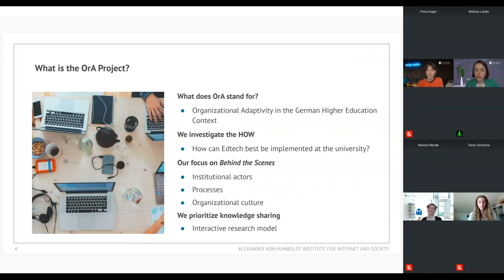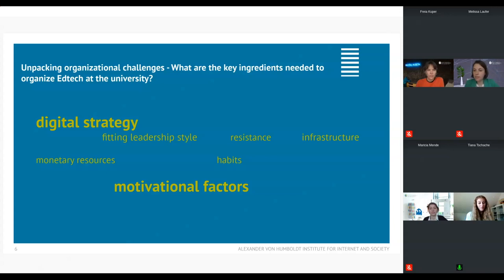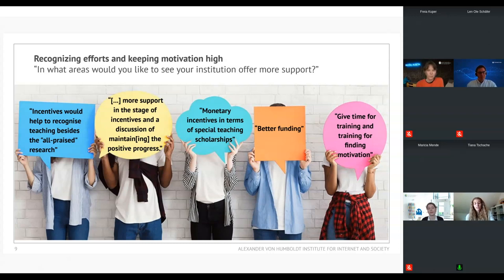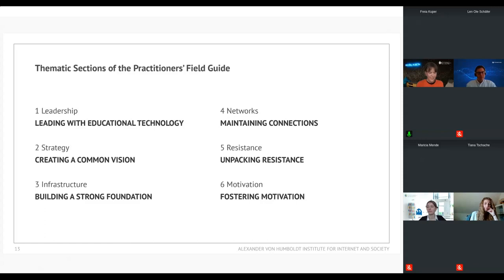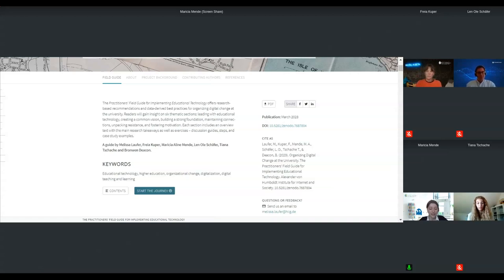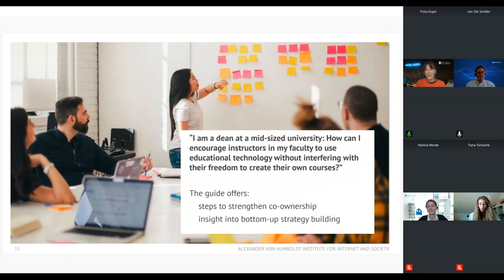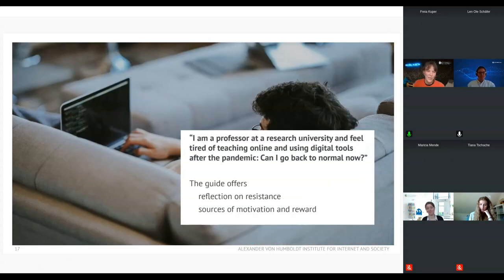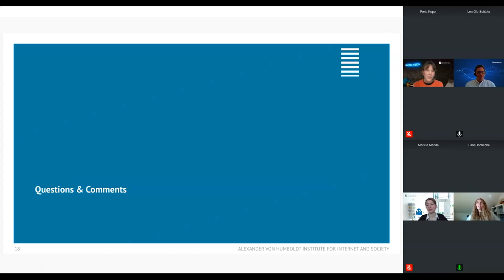How to Organize Edtech at the University: A Practitioner's Field Guide for Implementing Edtech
Talk by Melissa Laufer, Freia Kuper, Maricia Mende, Len Ole Schäfer und Tiana Tschache at the University:Future Festival.

In today's post-pandemic world, there has been a surge of interest in integrating educational technology (Edtech) in the university classroom. However, implementing Edtech can be a complex and challenging process and encompass a wide range of organizational hurdles. In our Practitioners' Field Guide for Implementing Educational Technology, we translate cutting-edge research into actionable strategies for university staff members implementing Edtech across their institutions. With research-based recommendations for practitioners and empirical examples, the guide provides valuable insight into the key organizational processes and actors involved in Edtech implementation.

In six thematic sections, the guide is designed to help practitioners navigate interconnected issues related to leadership, strategy, infrastructure and building an organizational culture that motivates staff to engage with technology.

Thematic sections:
“Leading with Educational Technology,” we provide guidance for institutional leaders on adopting a co-ownership approach to Edtech.
"Creating a Common Vision," we focus on how to build consensus among university staff to ensure that everyone is working jointly to organize digital change.
"Building a Strong Foundation," we detail practical tips for building the technical infrastructure and didactic support necessary for the implementation and effective use of Edtech.
"Maintaining Connections," we give insight on collegial networks, a source for gaining digital literacy, moral support, and means to collectively work on digital solutions.
"Unpacking Resistance," we discuss overcoming resistance to technology while also addressing staff concerns and building support for change.
"Fostering Motivation," we highlight best practices to promote teaching staff's intrinsic and extrinsic motivation to engage with Edtech.

Drei Tage rund um die Zukunft der Hochschulbildung: Unter dem Motto “Heads Up!” fand das University:Future Festival (U:FF) vom 26. bis 28. April 2023 in Präsenz sowie im digitalen Raum statt. Das Festival adressierte in Auseinandersetzung mit den Chancen und Herausforderungen der digitalen Transformation ein breites Themenspektrum rund um KI, Architekturen, Technik, Strategieentwicklung, Kompetenzen, Didaktik und vieles mehr. Als größtes und innovativstes Event zu den Zukünften akademischer Bildung in der DACH-Region bot das Festival bilingual auf Deutsch und Englisch ein umfassendes Programm mit über 300 Vorträgen, Workshops, Diskussionen und Mikrofortbildungen, die aus 620 Einreichungen einer internationalen Hochschulcommunity ausgewählt wurden.

Organisiert wurde das University:Future Festival 2023 vom Hochschulforum Digitalisierung und der Stiftung Innovation in der Hochschullehre. Unterstützt wurde es vom Stifterverband.

Partnerbühnen wurden organisiert vom KI-Campus in Heilbronn sowie von ORCA.nrw in Bochum.

A three-day event all about the future of higher education: University:Future Festival (U:FF) – Heads up! took place from 26 to 28 April 2023 in the physical as well as in the digital space. The festival addressed a broad range of topics around AI, architectures, technology, strategy development, competences, didactics and much more in the context of the opportunities and challenges of the digital transformation. As the largest and most innovative event on the future of academic education in the DACH region, the festival, bilingual in German and English, offers a comprehensive programme with over 300 talks, workshops, discussions and micro training sessions selected from 620 submissions from an international university community.

University:Future Festival 2023 was organised by Hochschulforum Digitalisierung and Stiftung Innovation in der Hochschullehre. It was supported by Stifterverband.

Partner stages were organised by AI-Campus in Heilbronn and by ORCA.nrw in Bochum